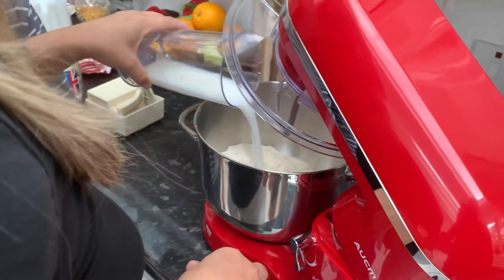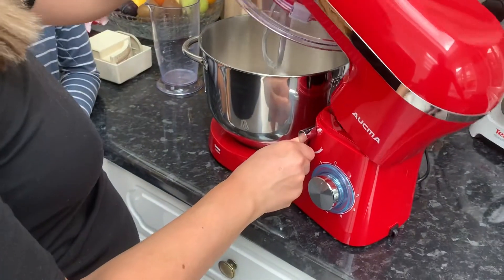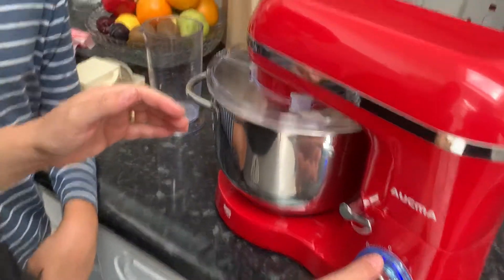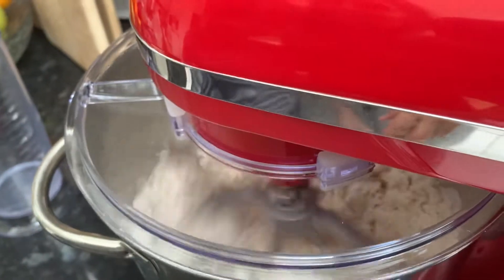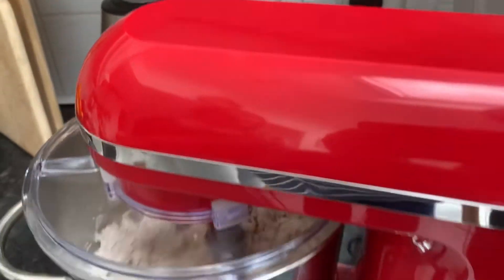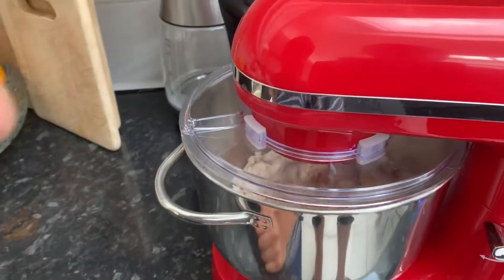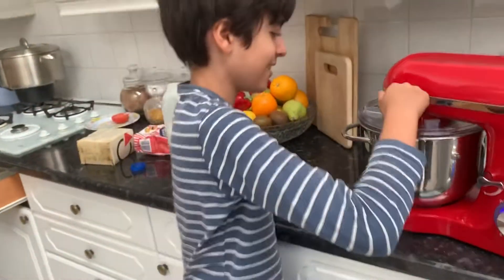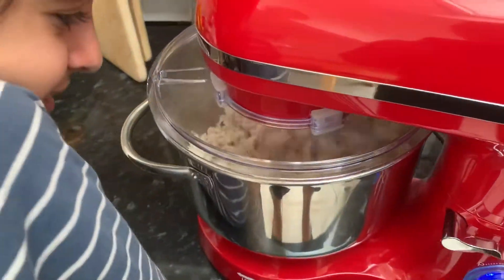We just bought a doe maker